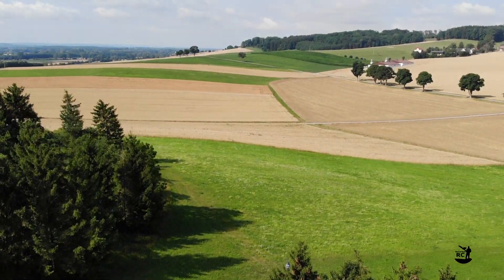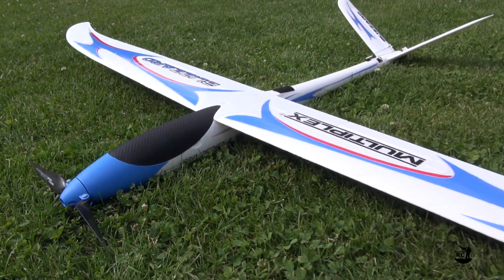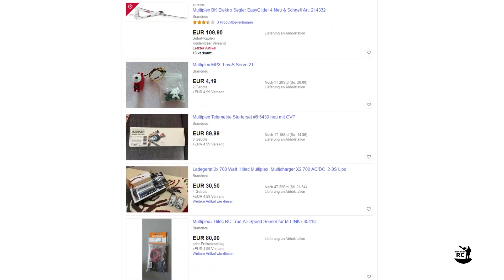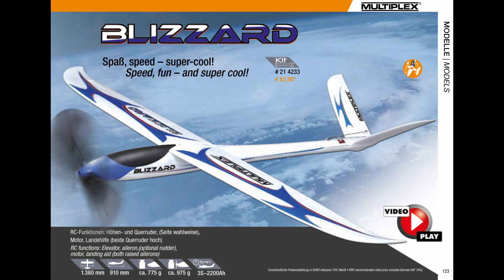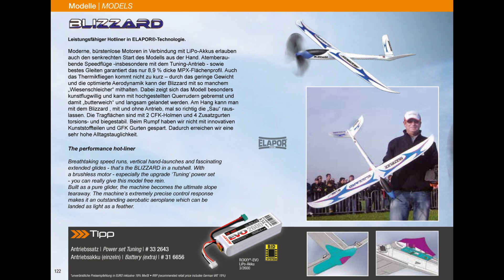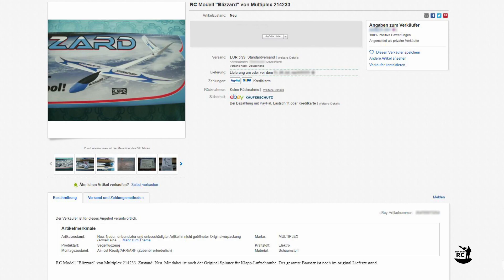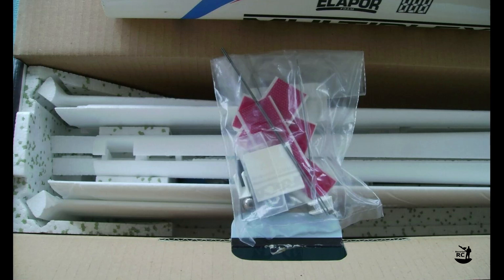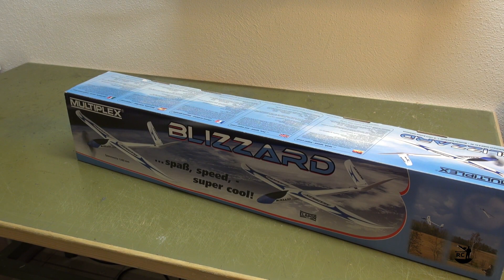Multiplex Blizzard - Time Lapse Build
In this video I will show you a time lapse build of the Multiplex Blizzard. The Blizzard was introduced by Multiplex more than 10 years ago as a styrofoam hotliner.
Two things I would have never expected to go together. Knowing that the Blizzard is discontinued since some years I was quite surprised to find an original kit on eBay. Maybe one of the last unbuilt Blizzards...
The build was quite straight forward and after about 12 hours the Blizzard was ready to take to the air.

Specs:
Length: 910mm
Wingspan: 1380mm
Wing area: 19,4 dm2
All up weight: 1025g
CG: 70mm

Electronics:
Motor: Torcster Brushless Gold A3542/4-1460
Propeller: Aeronaut CAM Carbon 9,5x6
ESC: Graupner BRUSHLESS CONTROL +T 70 (70 A)
Servos: 4x Graupner DES 428 BB MG (8g - metal gear)
Battery: SLS Quantum 2200 mAh 3S 40C/80C

Cameras:
Sony HDR-CX730

Microphone:
Rode NTUSB